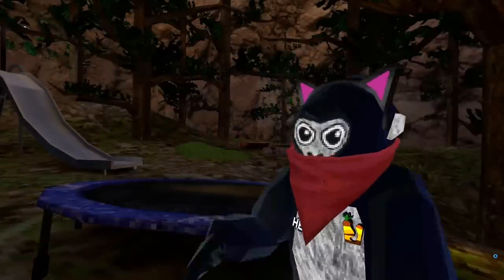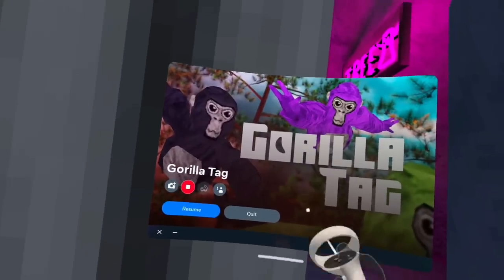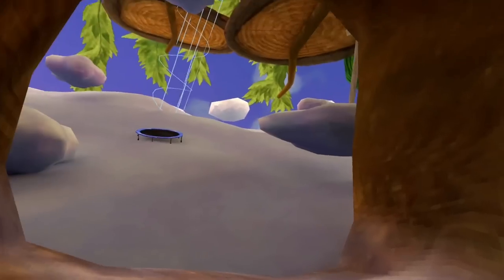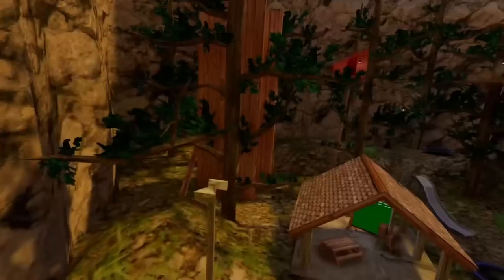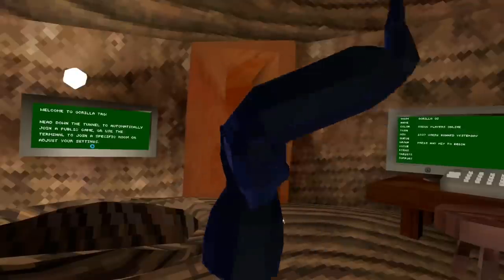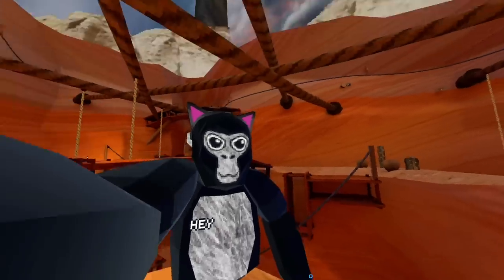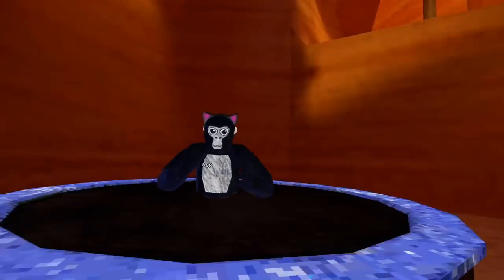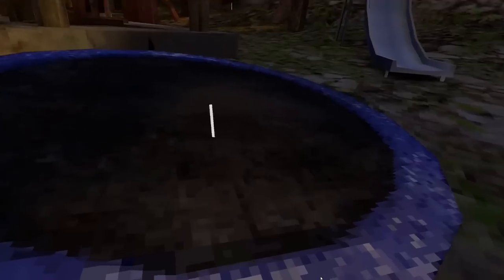You Can Do This With Gorilla Tags NEW TRAMPOLINES